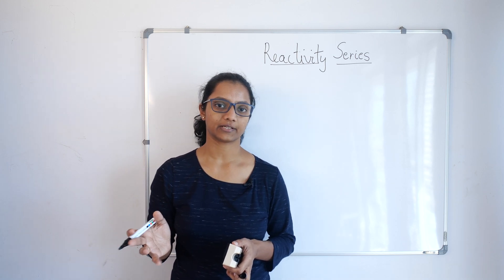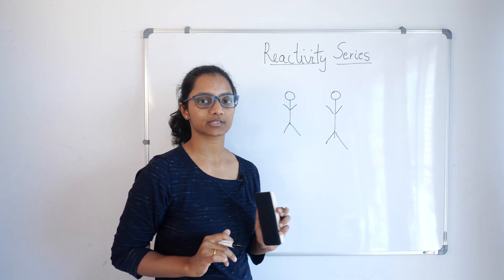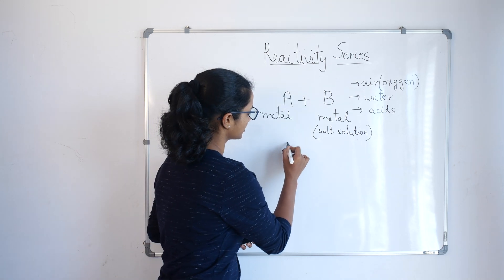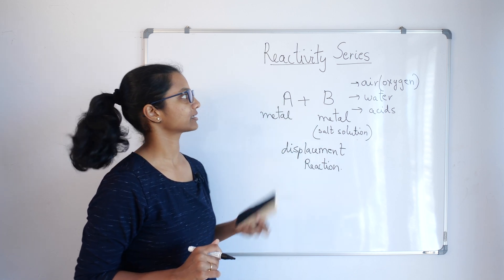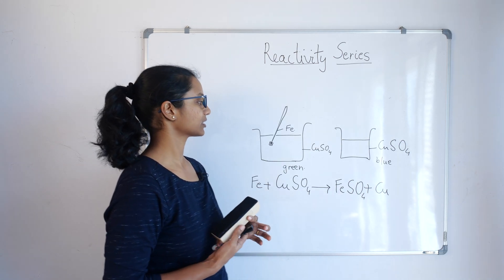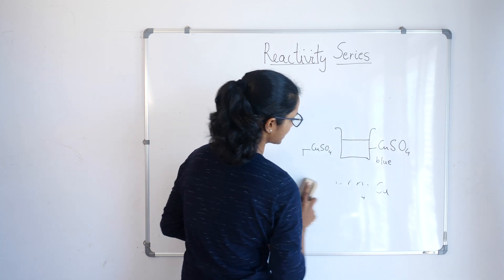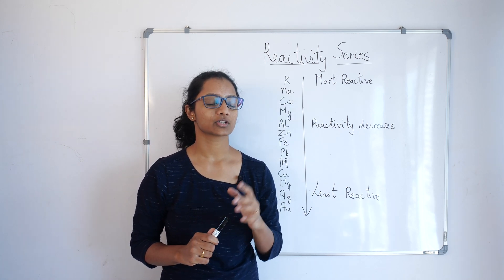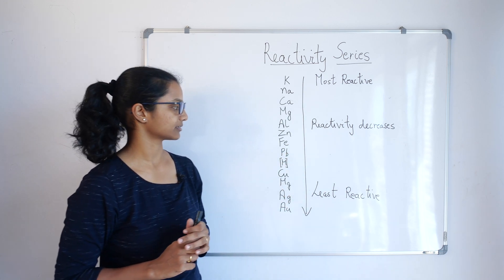NCERT Chemistry Class 10 - Metals and Non-Metals - Part 5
In this class we will understand what is reactivity series of metals and how to metals react with other metals (salt solution) which is called displacement reaction of metals. This concept will be understood by stating very simple examples for you students to understand concept much better and also for you all to remember.

| NCERT Class 10 Science Books |